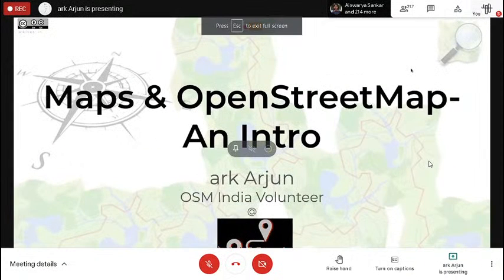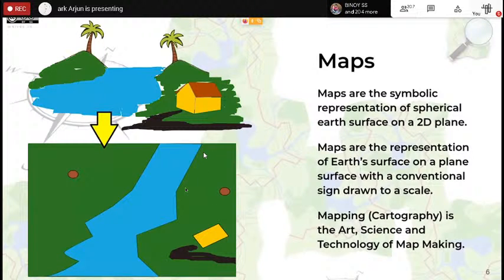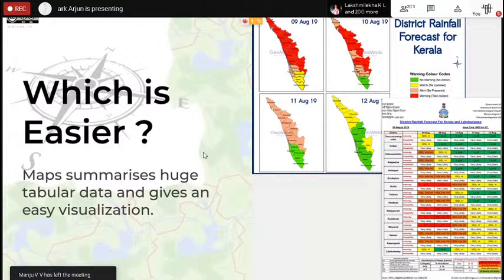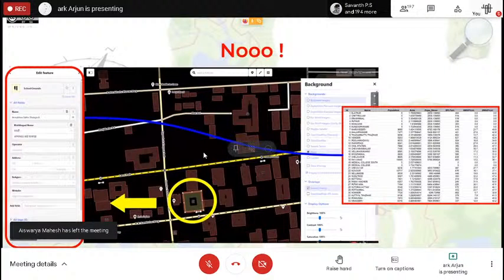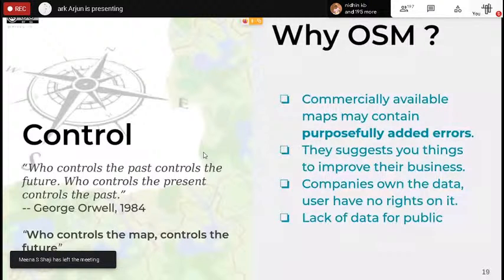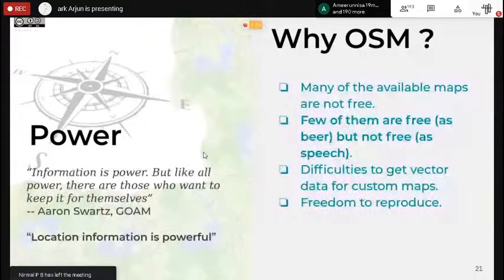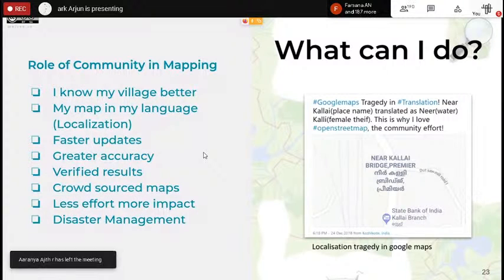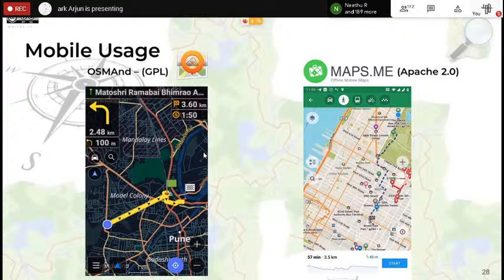Naksha 2021 Live Stream